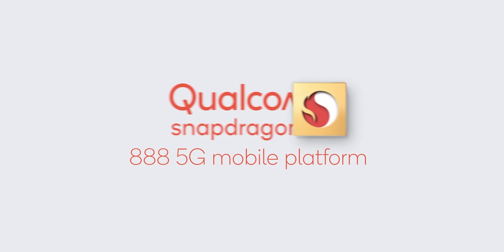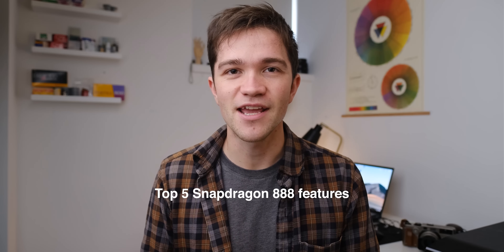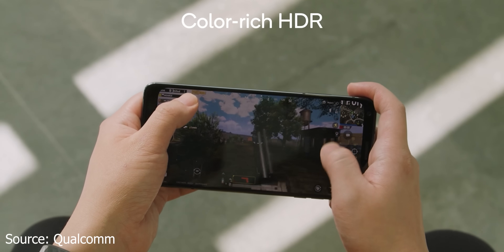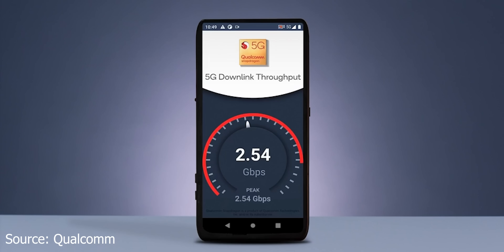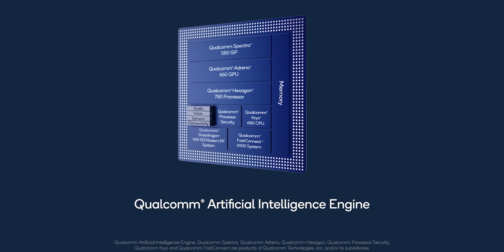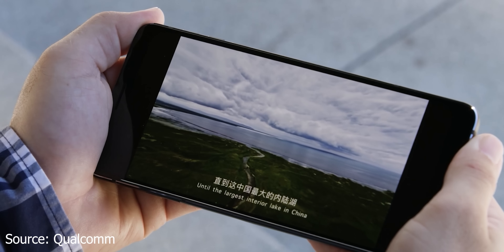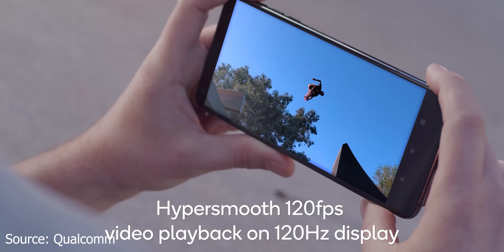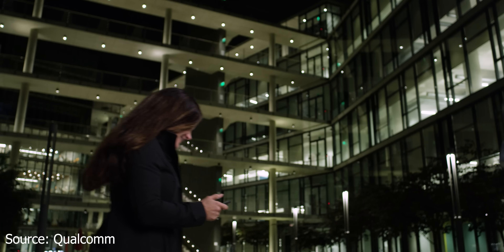Qualcomm Snapdragon 888: Top 5 features in 5 minutes!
The Snapdragon 888 is here!